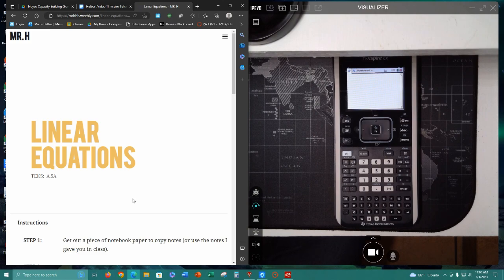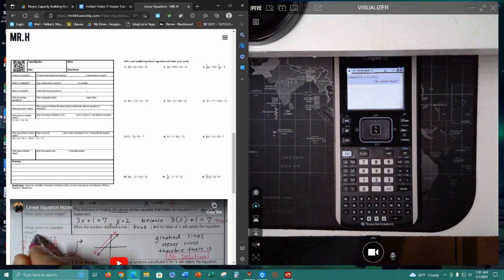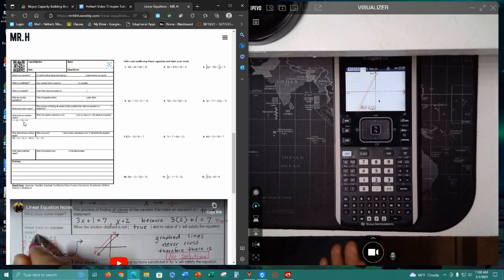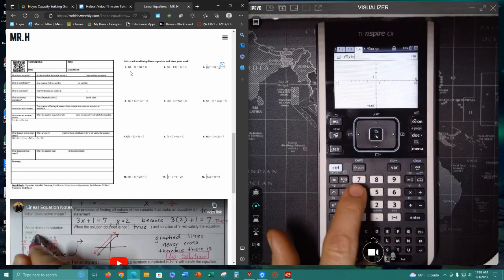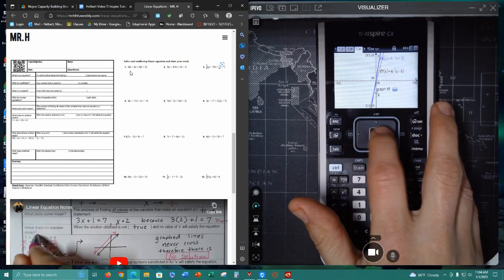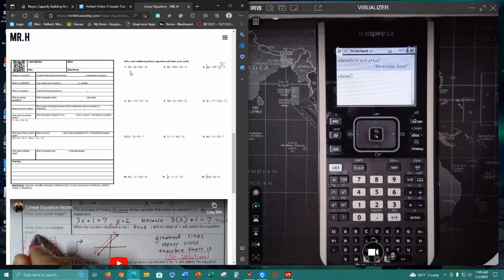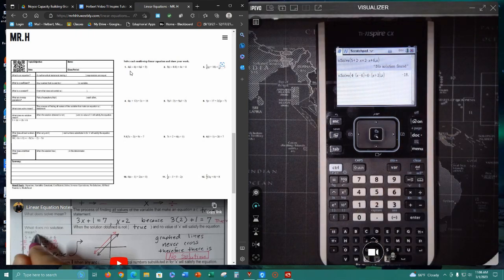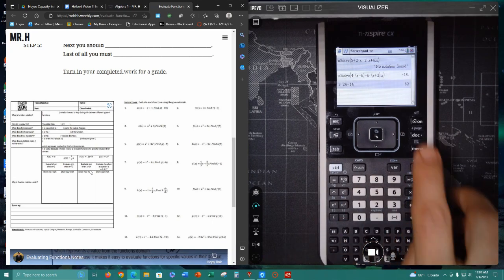Solving Equations and Evaluating Functions TI Inspire Tutorial